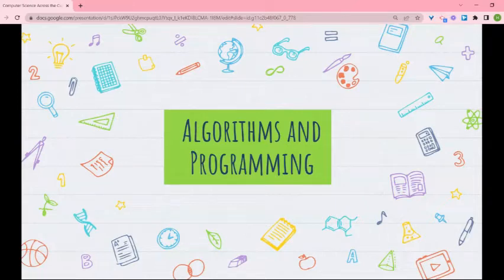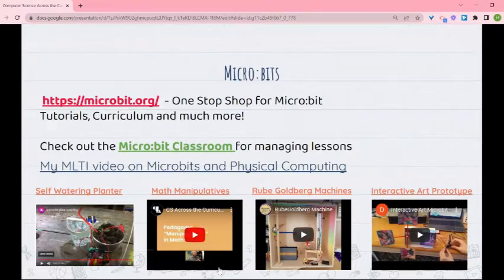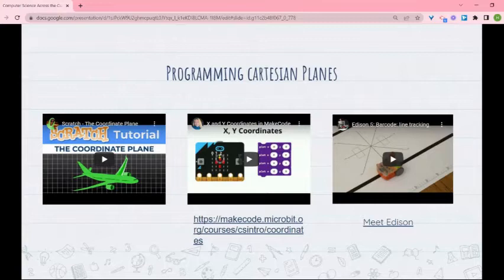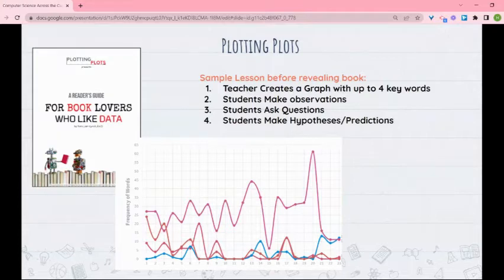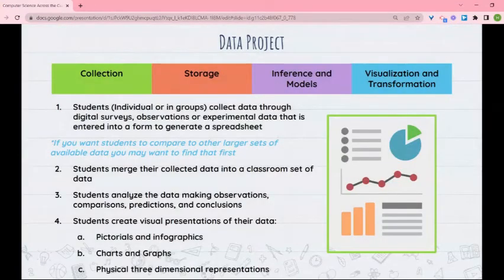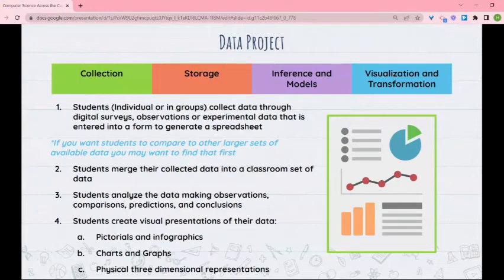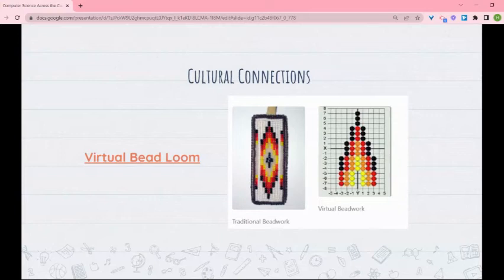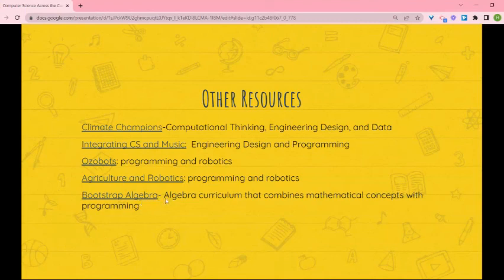Computer Science Across the Curriculum in Action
This video is part of the Computer Science Across the Curriculum Series